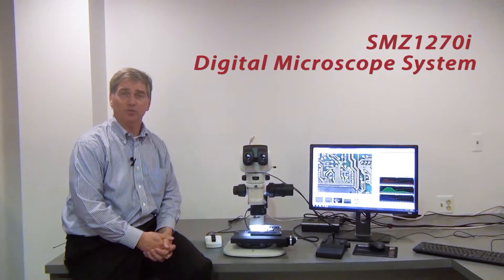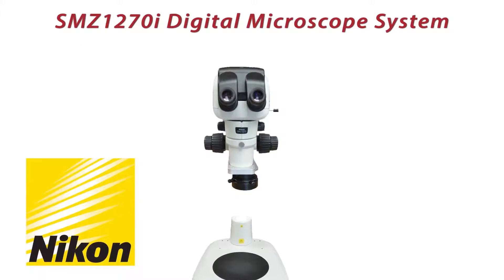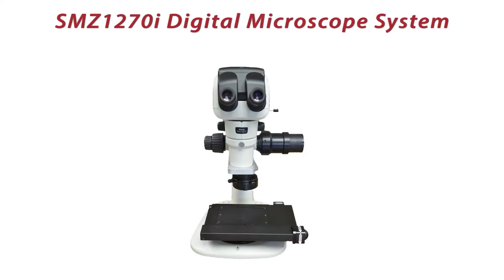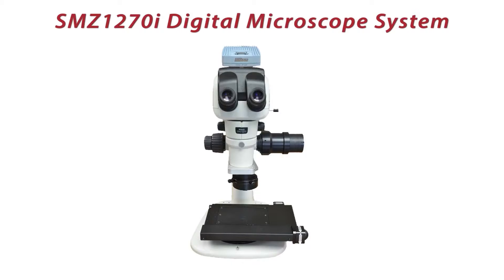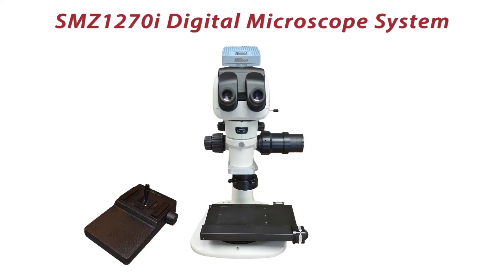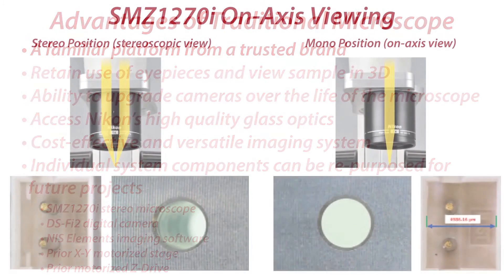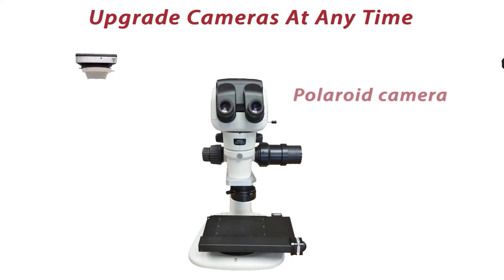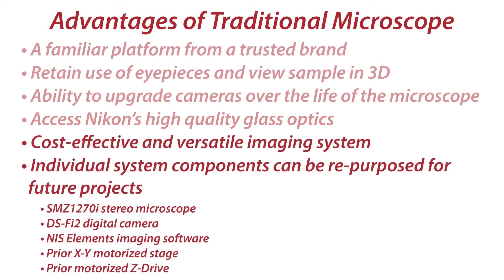Nikon SMZ 1270i Digital Microscope System Overview